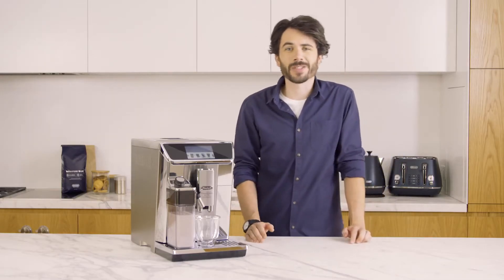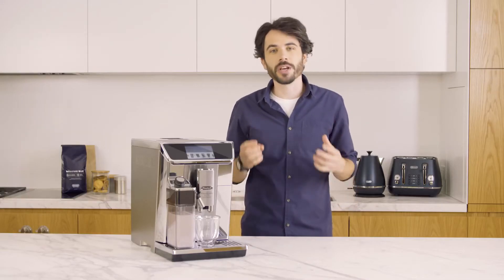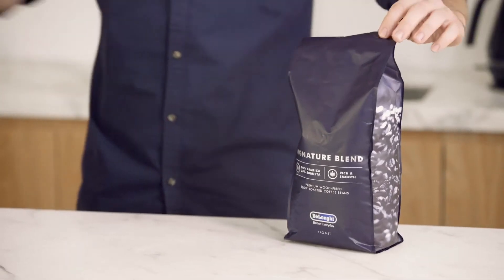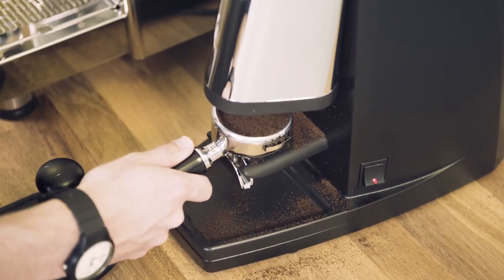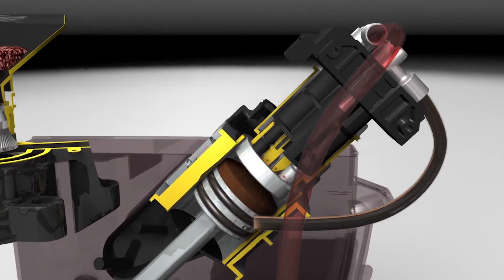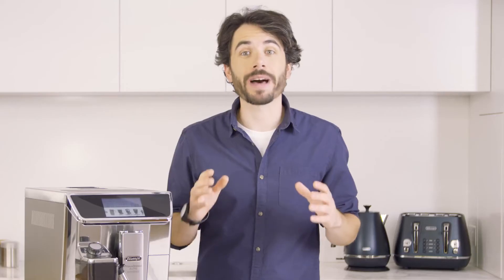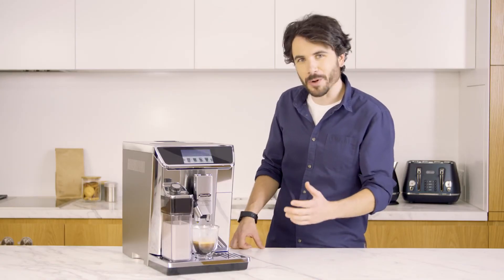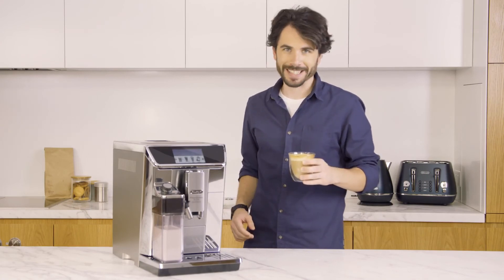Delonghi ECAM 650.85.MS PRIMA DONNA ELITE EXPERIENCE BEAN TO CUP COFFEE MACHINE by DE BREWERZ INDIA